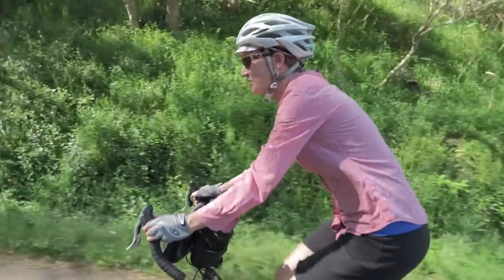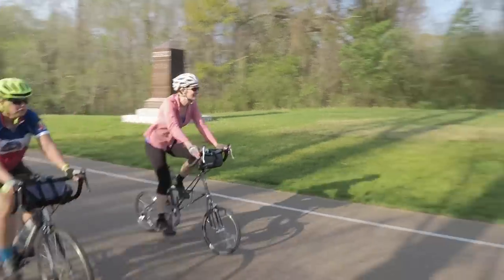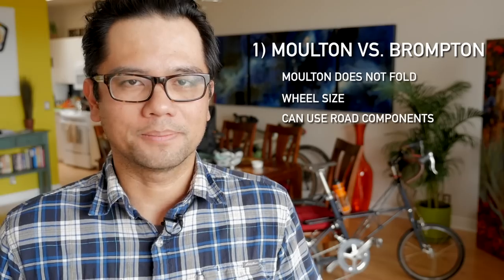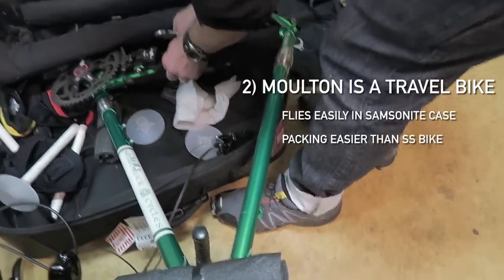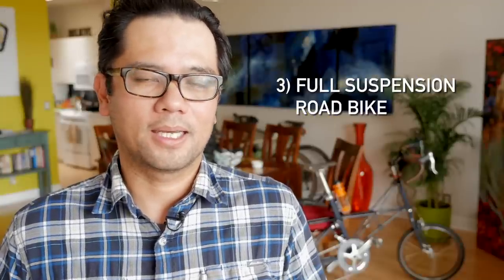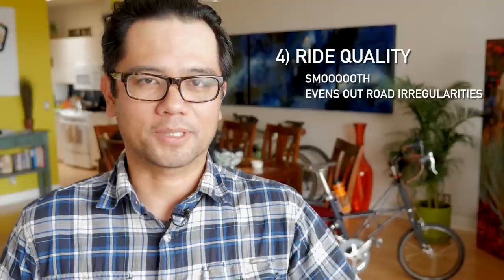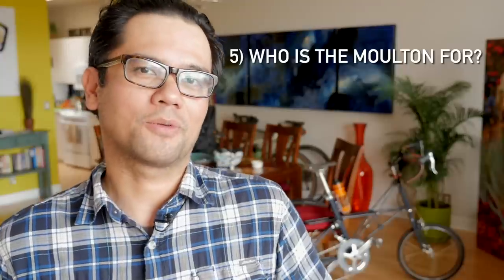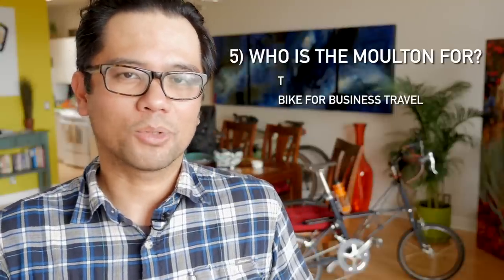Moulton vs. Brompton?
We've been riding the Moulton for the last few weeks.  In this vid we compare it to a Brompton and answer your questions about the bike!